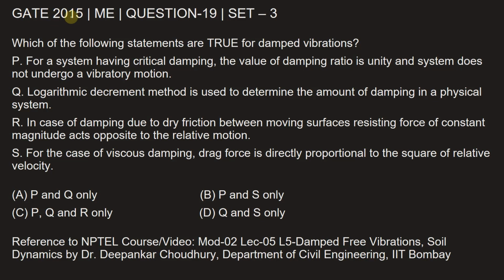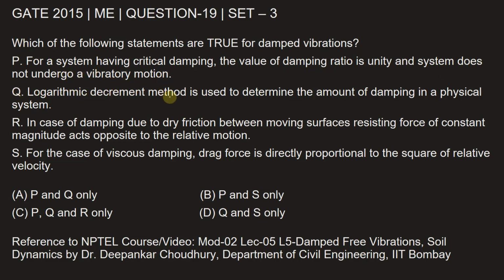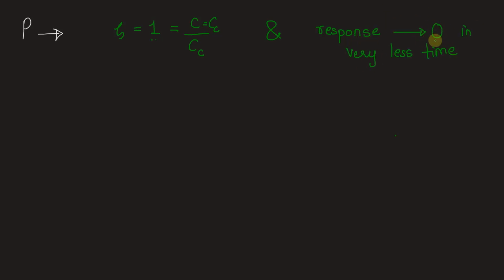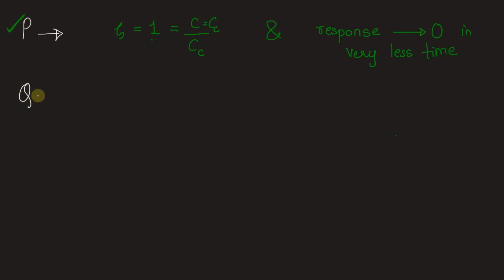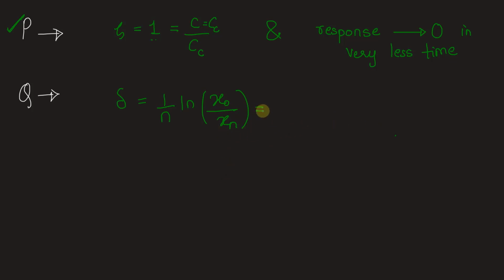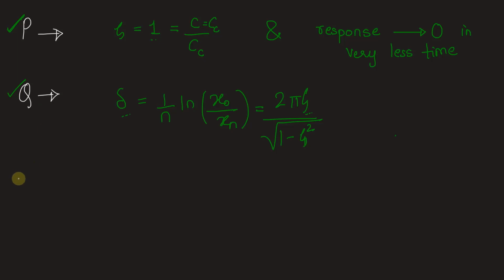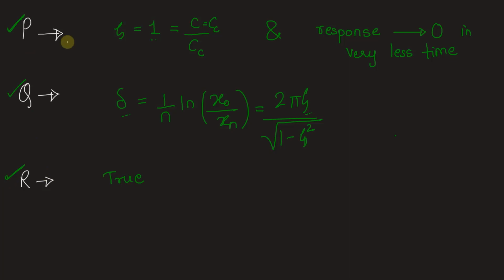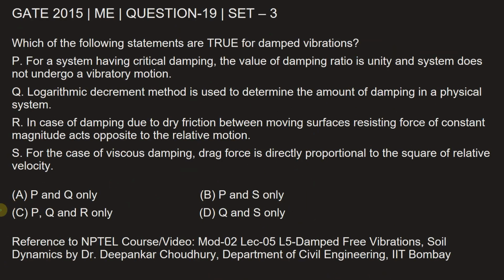Q19 ME 2015 S3